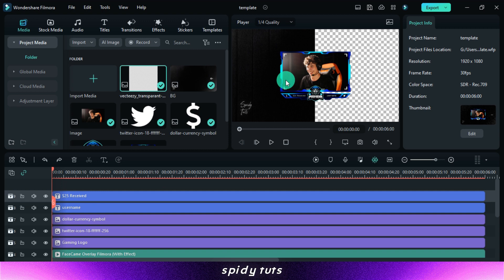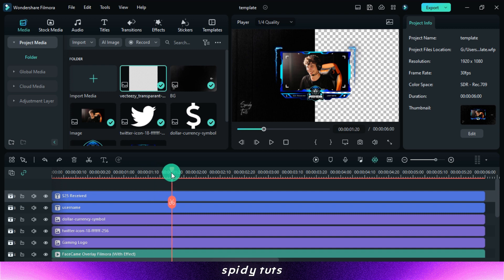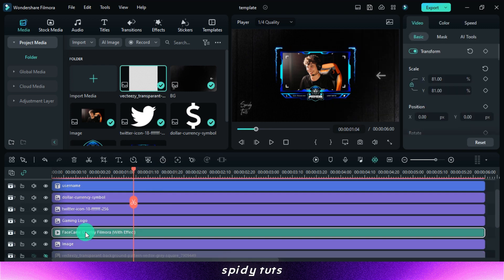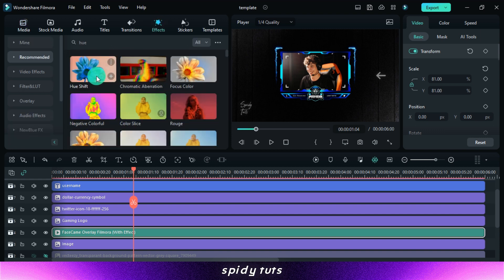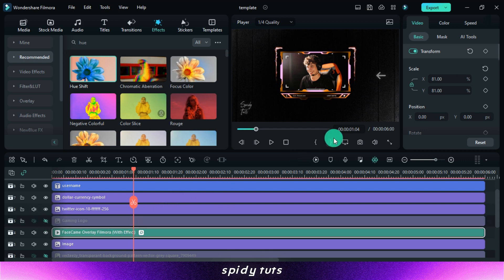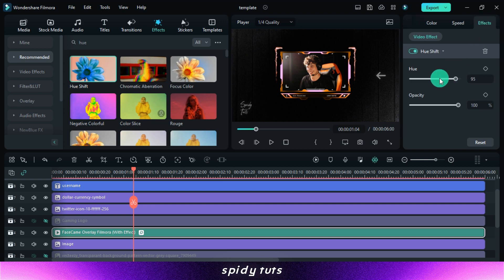Animated Facecam Overlay Filmora Template || Transparent Stream Overlay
in this video we will make animated facecam overlay and this is a transparent stream overlay.

Your Queries - - - - -
stream template for filmora
animated webcam overlay
mov stream overlay template
gaming stream overlay template
animated facecam overlay tutorial
how to make stream overlay
animated facecam overlay
stream facecam overlay
after effects facecam overlay
webcam overlay for obs

Thumbnail, YouTube Intro, Banner, Outro, Live stream overlay, Lower third animation, and more?

Spidy Tuts